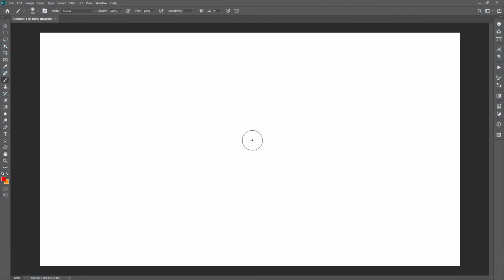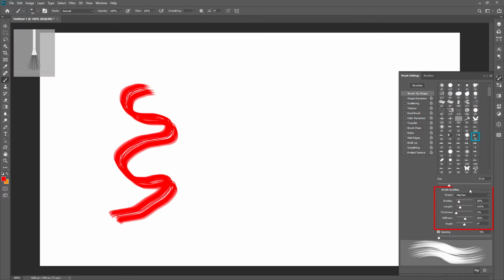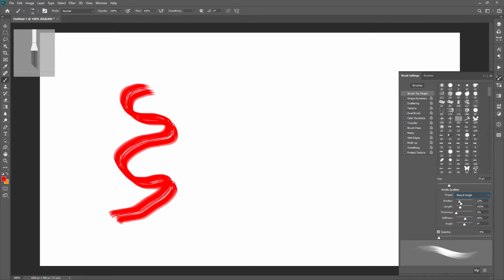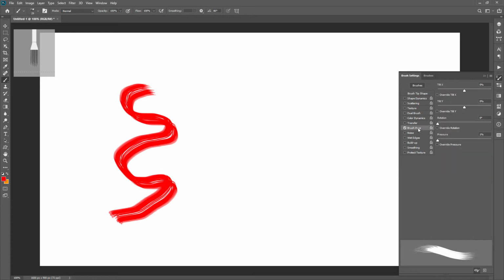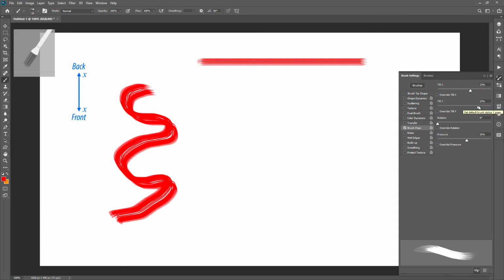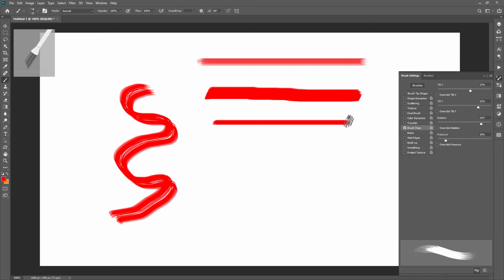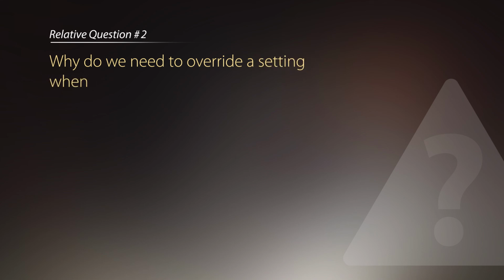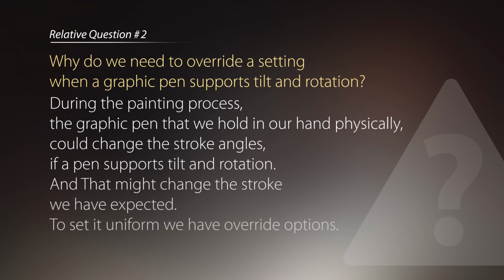Mastering Adobe Photoshop | Brush Pose | Beginner to Expert Level Photoshop Tutorial